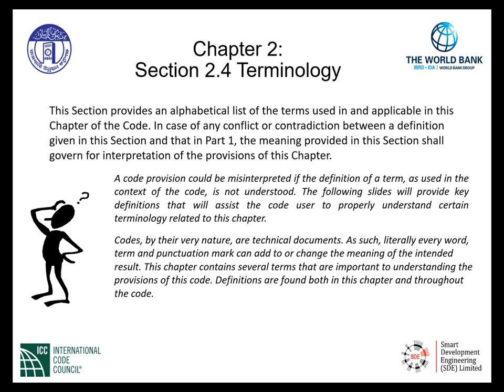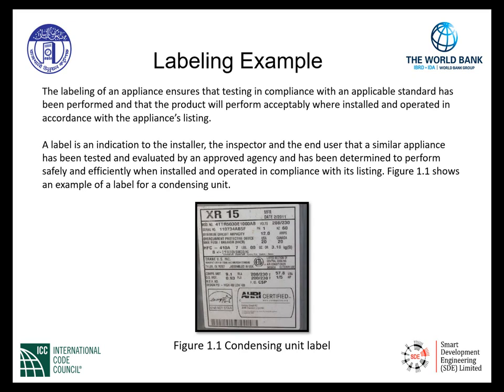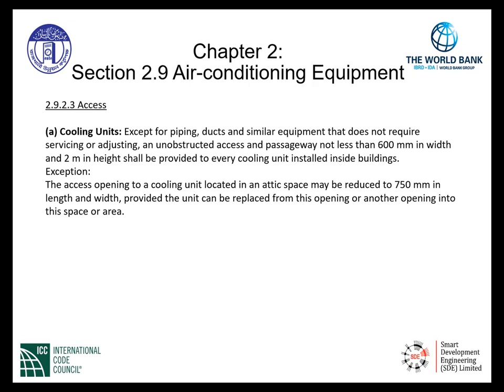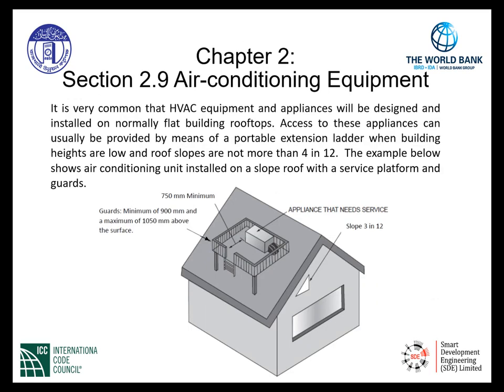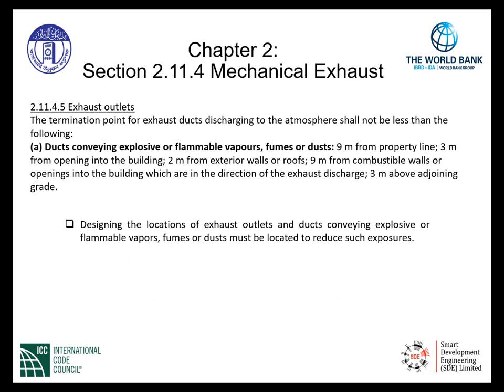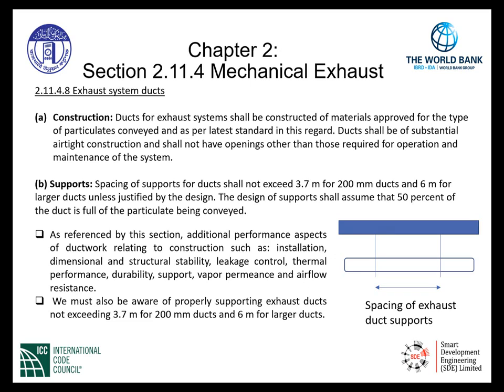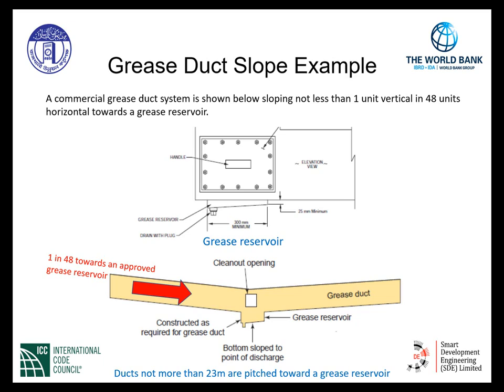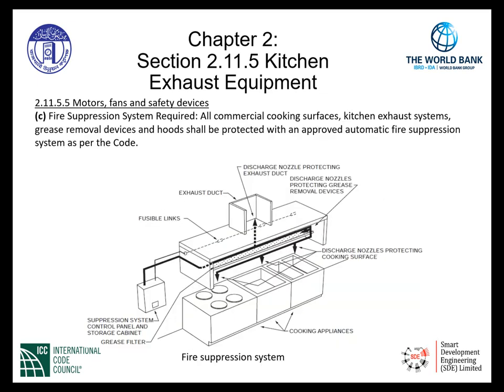Mechanical HVAC Part 2